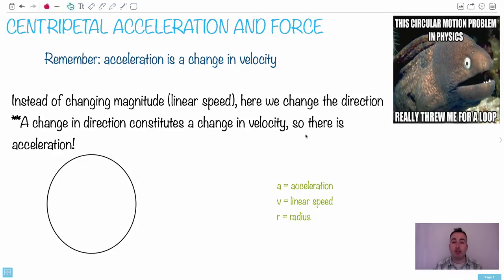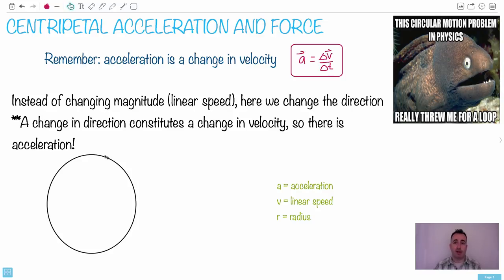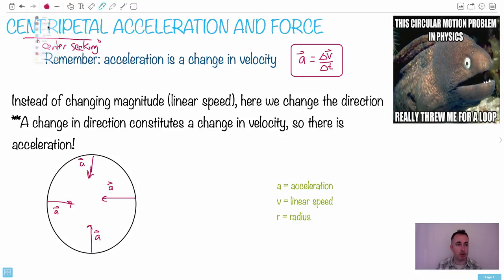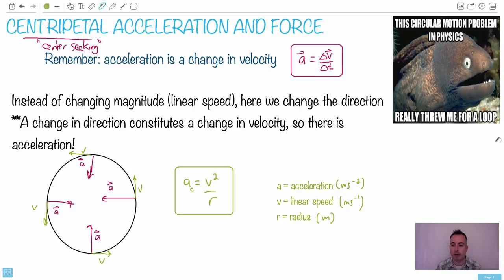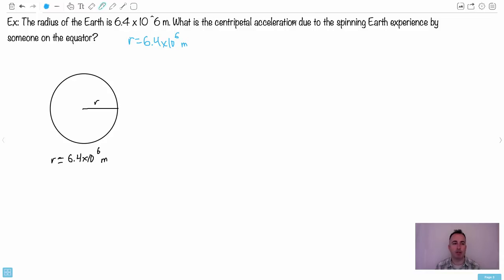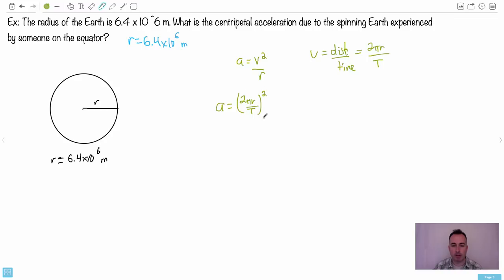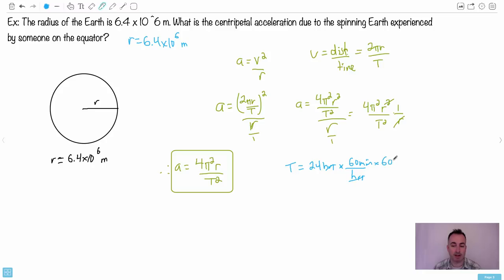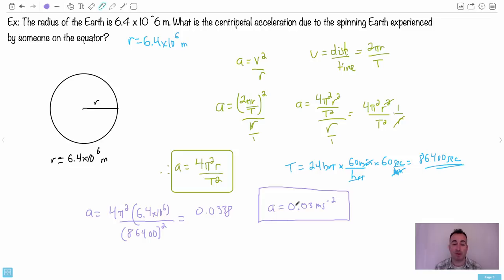Centripetal acceleration and force [IB Physics SL/HL]